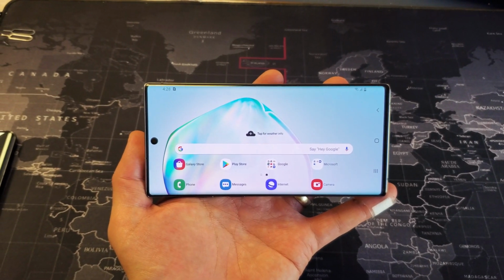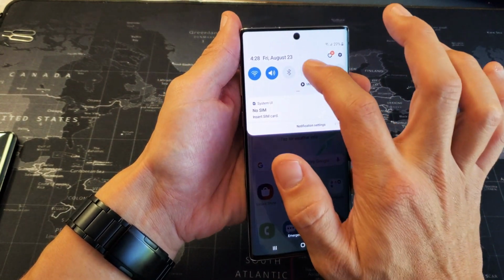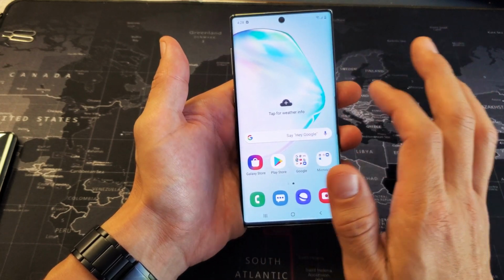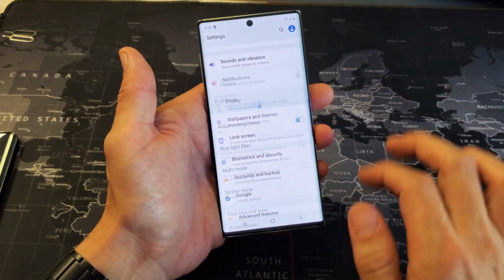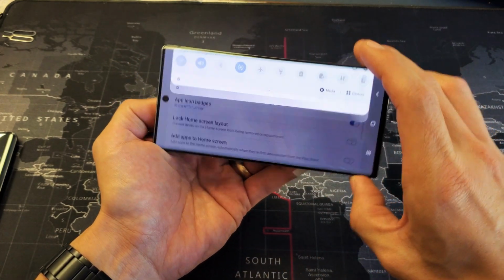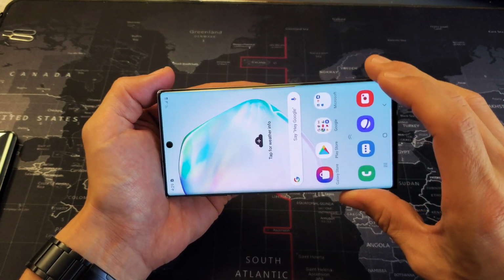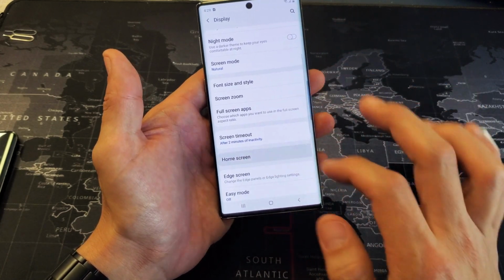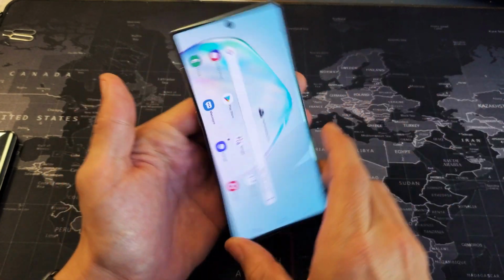Galaxy Note 10 & 10+: How to Auto Rotate HOME SCREEN to Landscape Position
I show you how to set auto rotate on  the HOME SCREEN of the Samsung Galaxy Note 10 and Note 10 Plus. In this way your home screen can rotate from portrait mode to landscape and vice versa.

Samsung Galaxy Note 10 & 10 Plus Factory Unlocked Cell Phone